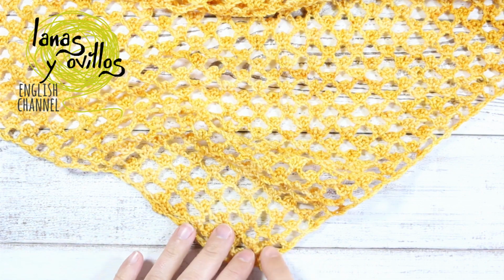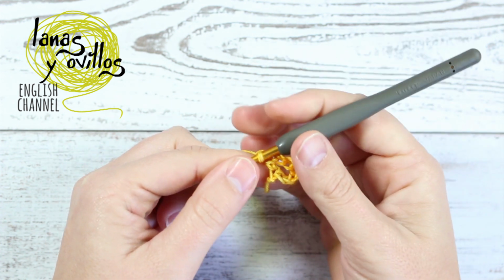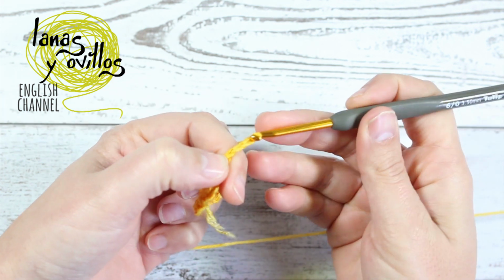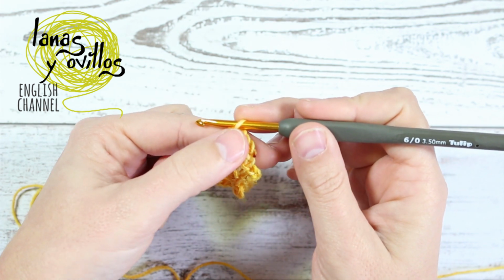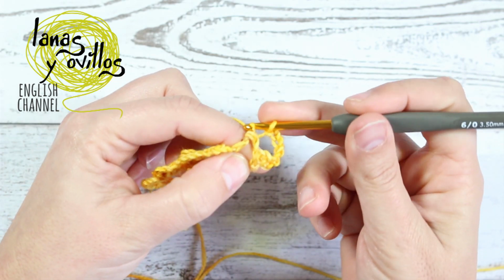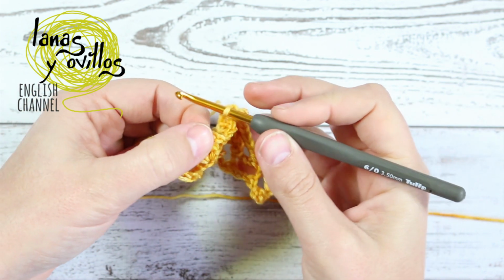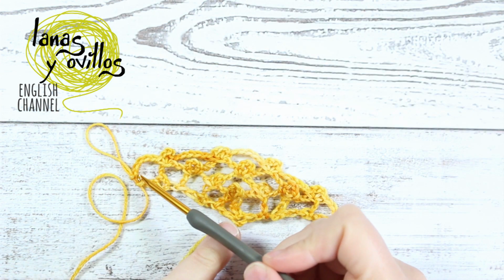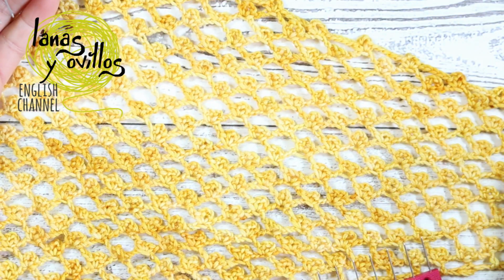HOW TO CROCHET 🏵️ SUPER EASY SHAWL 🏵️ - Beginner friendly - Lanas y Ovillos in English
Learn step by step how to crochet a beginner shawl, super easy. Onle repeat chain, single crochet and double crochet.